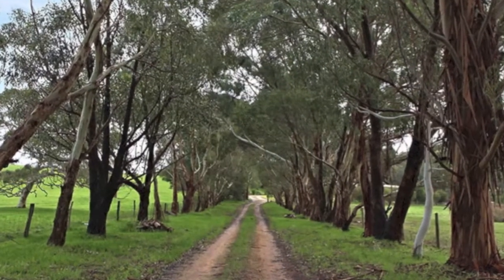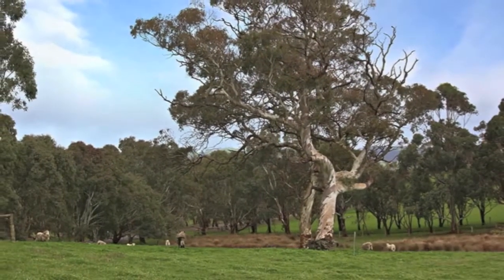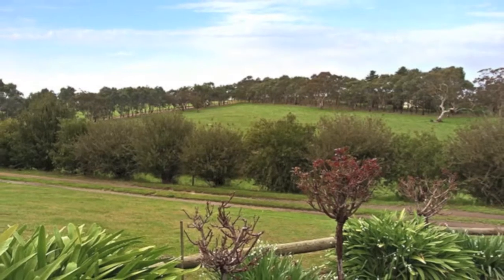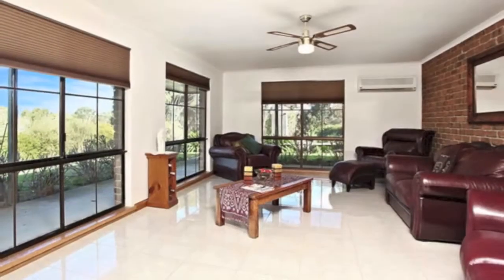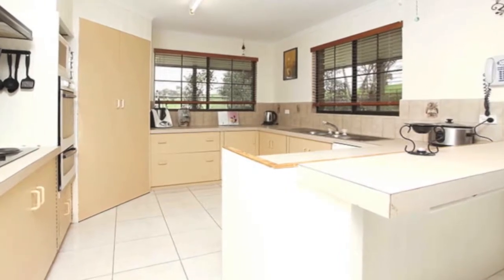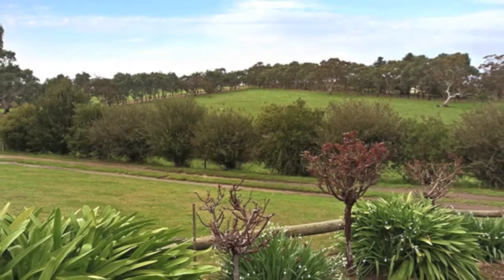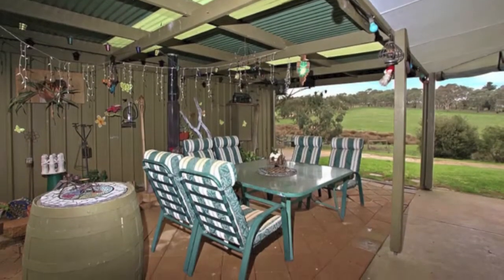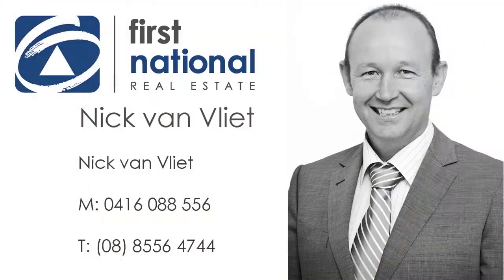389 Blockers Road, Myponga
A Country Escape

Even before you reach this property you know you're going to love its location; passing through stringy bark forests, centuries old native bush, rolling fields full of dairy cattle and the most glorious countryside you have seen. As you approach the 4 bed, 2 bath brick veneer homestead, you are not disappointed, rounding the corner to find it nestled in a slight dip amongst gently rolling pastures with countryside as far as the eye can see.

The property, built in 1989, sits on almost 11 acres of land entirely bordered by trees and is currently separated into 3 paddocks, plus the home paddock. The neighbours are a small herd of Freesian cows belonging to a nearby dairy farm and with the home being set well back off the quiet road by a long driveway the only noise you hear is the wildlife.

The home, with its traditional and practical layout, makes the most of the stunning 360 degree views with a wide wrap around verandah and beautiful big colonial style windows. With good quality exposed brick and weatherboard features inside, the property subtly captures that country feel.

Other features of the home include:
* Spacious master bedroom with TV point, walk in robe and brand new en-suite
* 3 further good size bedrooms, one with built in robe
* Formal lounge room with 3 huge windows taking in the front views
* Cosy family/kitchen/meals with slow combustion wood heater on a stone hearth
* Kitchen with walk in pantry, brand new built in double oven, dishwasher and outlook over the dairy farm paddock
* 3 way family bathroom and large laundry with lots of built in storage
* Large, glossy white tiles to most of the home
* Hot water jacket to combustion heater provides hot water for free, backed up by electric if required

Other external features include:
* Pretty front gardens with large lawn edged with a row of bottle brushes for a burst of spring time colour
* Circular driveway
* Paved covered outdoor entertainment area with wood heater
* 22,000 gallon rainwater tank, 5000 gallon poly tank and 5,000 headed tank
* 2 dams
* Artesian bore, also suitable as drinking water
* 4 paddocks across 11 acres
* Wood lot
* Chook cage and veggie patch
* Cubby house
* Huge pitched roof 12 x 6 m shed with 3m high clearance, concrete floor, 3 phase power and lighting

Despite its true rural location, this property is situated just a short distance from several main routes into major local towns and Adelaide is a comfortable one hour's drive away, making this a country escape with all the benefits of amenities close to hand.

If you want to take a drive out to the country and fall in love with this property please call or email Nick van Vliet for more information or to arrange an inspection.

Words from the vendor:

"The reason we chose this beautiful home and land was that at heart we are country folk. If you have the opportunity to escape the suburbs this is it. Still close enough to see family and friends but then relax in the tranquillity and fresh air of the country- side.

To be self sufficient in today's' busy world is so rewarding, fresh eggs, vegetables and your own meat should you desire. Then at the end of the week take the time to relax, let everything go, enjoy what you have - a vital ingredient for good health. Sitting back and listening to the sounds of nature are so uplifting while enjoying a wine- beer or reading a book on your veranda takes away all the worries of the world.To wake up to all types of birds calls and Kookaburras' laughing just brings a smile to ones' face before you have even opened your eyes. Then to see and hear the ducks glide in and land gently on the dam is just such a pleasure. At night you can hear the call of crickets and frogs, it is a good environment.

We love spending time gardening and here you can never have enough, whatever you want you can achieve there is plenty of water and tons of room or just admire what you have.Our grandchildren could run wild make as much noise as they wanted, play in the cubby house or climb trees and us adults could play our favourite music loudly and not disturb the neighbours.

Becoming part of the community is your choice country people are always there for each other without being intrusive.

Sadly the time has come for us to think of downsizing and when we sell our little farm we will have the chance to build our very first home - a lot smaller one of course.
Ann McKenzie
4/08/2013